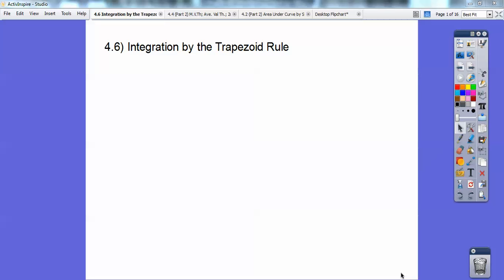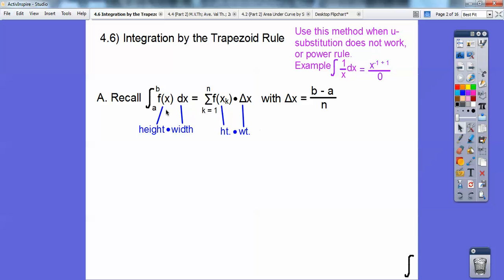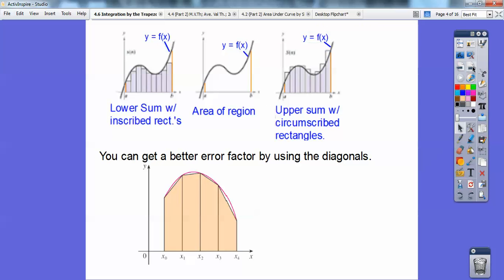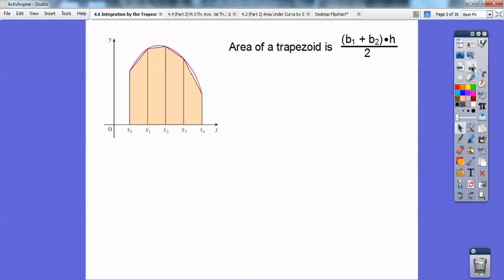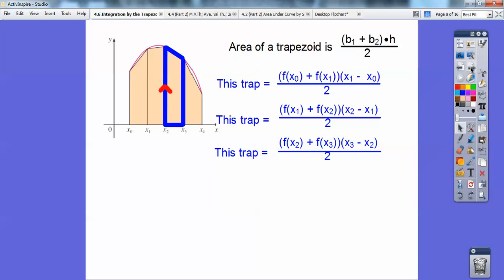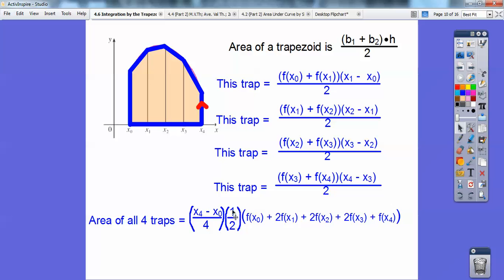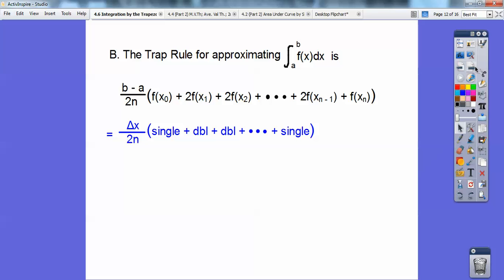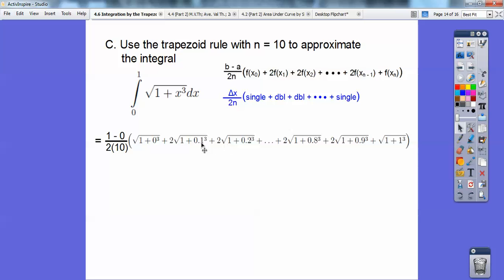Integration by the Trapezoid Rule Section 4.6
This Calculus lesson shows how to Integrate using the Trapezoid Rule.